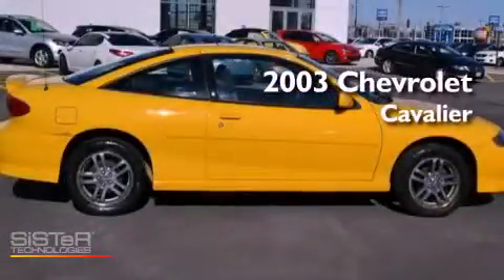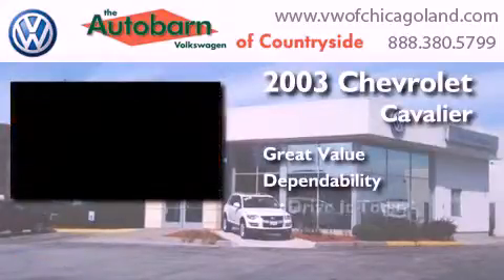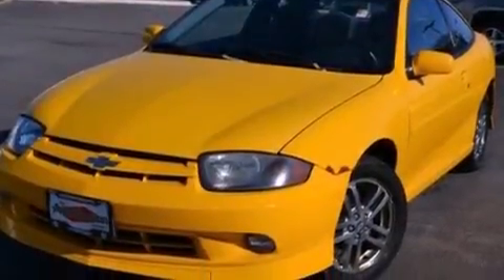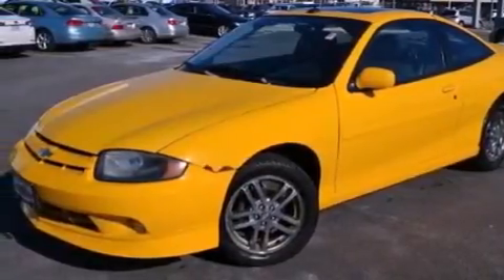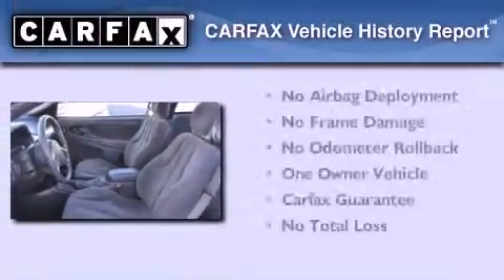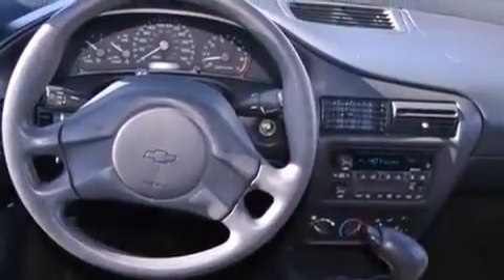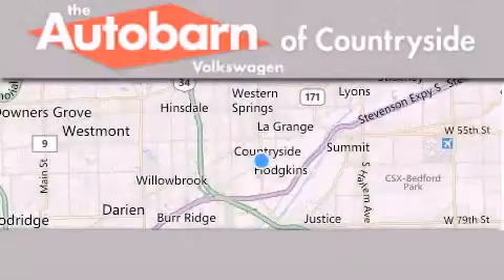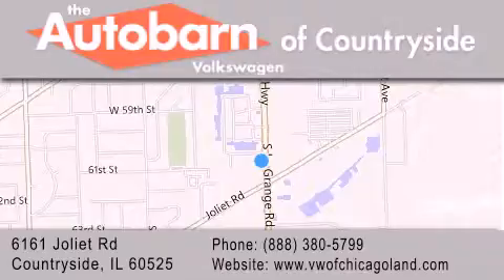Pre-Owned 2003 Chevrolet Cavalier Countryside IL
Year : 2003
 Make : Chevrolet
 Model : Cavalier
 Engine : 4 Cyl - 2.2L
 Trans . : other
 Exterior : Yellow
 Miles : 97,600
 Interior : Neutral
 Stock : CV10906A

 6161 Joliet Rd.